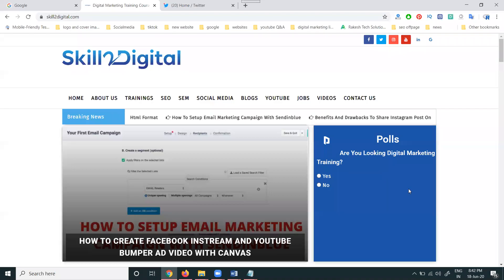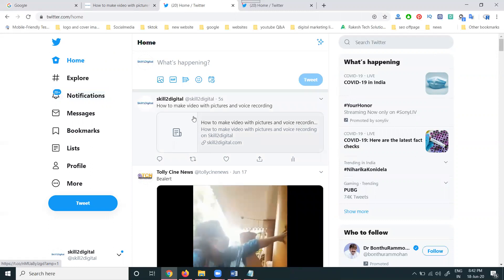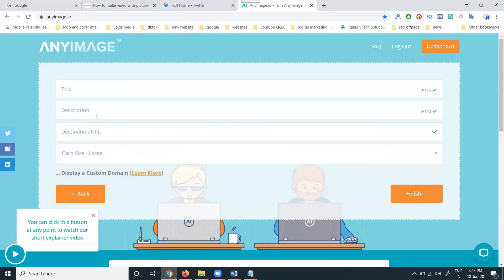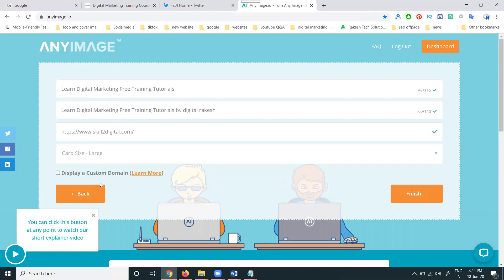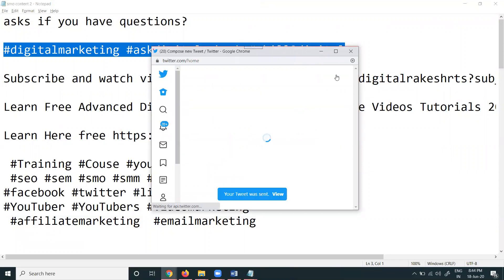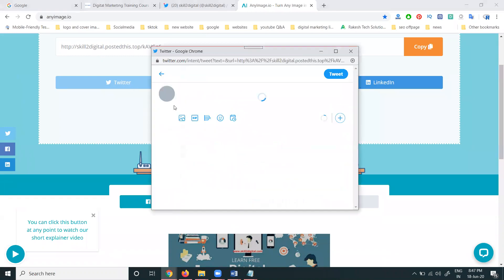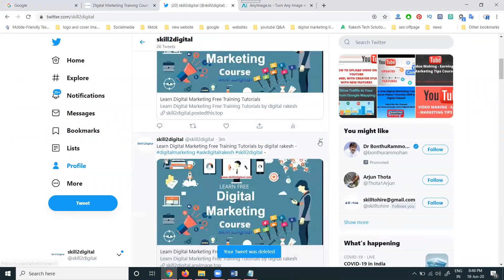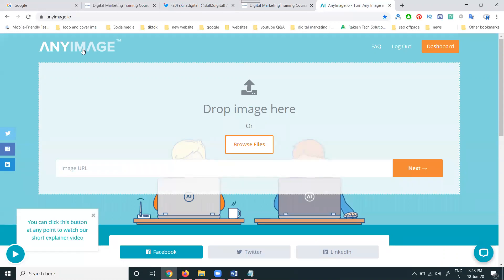How to share website content on twitter with large thumbnail